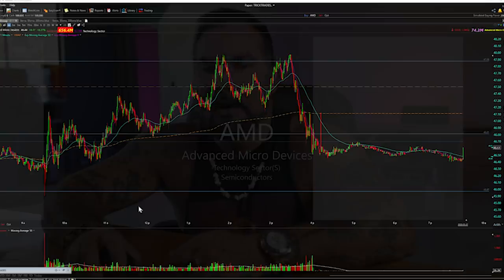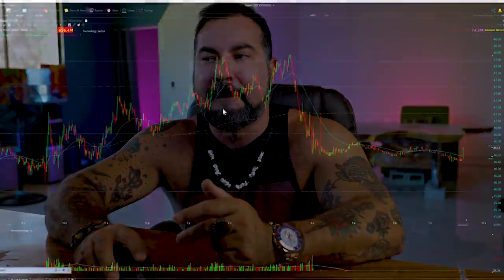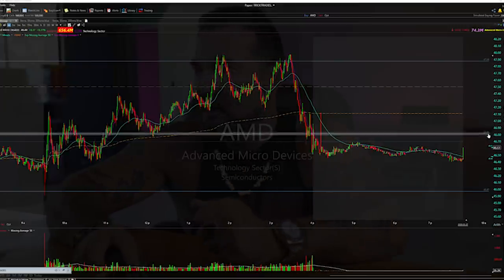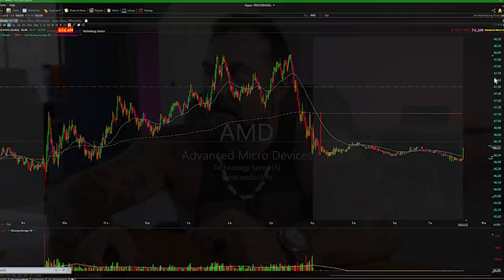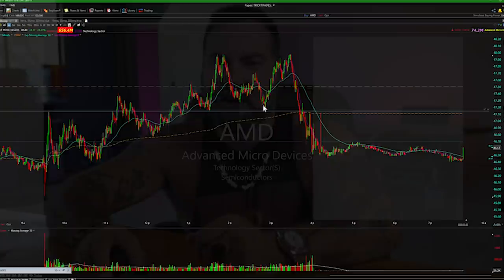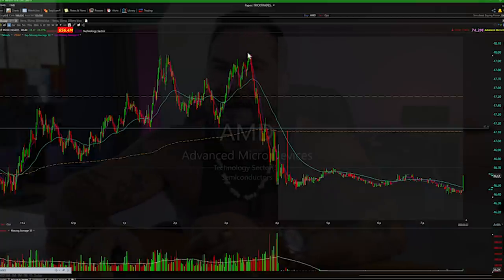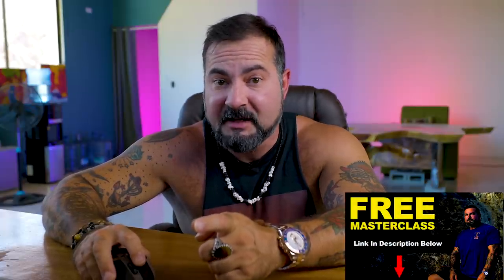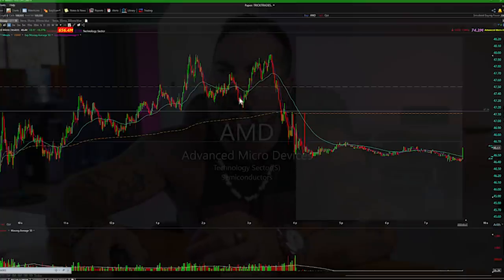Day Trading Strategy (reversals) for Beginners 2020 BOTH LONG AND SHORT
Reversal Trading Strategies are great for day trading. If you have any questions please ask them below and I will be more than willing to answer them

Check out our FREE MASTER CLASS and learn our EXACT strategy so YOU can trade and pull massive profits from the market EVERY SINGLE DAY...

1. ➡️ Join TrickTrades TODAY!

2. ➡️ Join our ALERT BASED SWING service...

3. ➡️ Join our news wire and Receive critical updates on market conditions…
strategies we’re implementing right now, and what we’re currently looking at for profit

Our proprietary proven strategy on how to trade OPTIONS EASILY...

How to trade SPY OPTIONS EASILY...

How to SWING TRADE OPTIONS…

How to trade IPOs…

Our proprietary strategy on finding squeeze zones for HUGE PROFITS...

The BEST OF THE BEST of my 1 on 1 paid mentoring education…

They give you profitable plays every single day!

Hi, I’m Pat Mitchell and welcome to TrickTrades…my stock market and day trading channel. We breed the most successful day traders on the planet…Fire Breathing Dragons! 🔥 🐉

At TrickTrades we teach you PROVEN and SUSTAINABLE day trading strategies that are easy to understand and implement. 😎

Here you will get a real, transparent education on how to become successful and consistent...and build a skill you can use THE REST OF YOUR LIFE!

If you’ve never traded before and are thinking about a new career path, if you’ve failed as a trader before, or you’ve been in the game for a while and just can’t break through that barrier holding you back from your dreams, then you’ve finally found the place to be with the best day trading education.

Our education is truly the best in the world. We are technically based and psychology driven. Our strategies have been proven over and over again for years! You’ll learn our secret sauce that hammers big moves daily and has successfully taught thousands of students how to turn their trading around…

You are on a journey. I actually care about your progress and that’s why we spend all day live…in chat…and on screen share…with you from pre-market through the opening bell…on through the entire day while the stock market is open.

So if you want to “Hammer Points…Not Pennies” 🔨…

...and create your own freedom…there’s no better place to be than right here, right now.